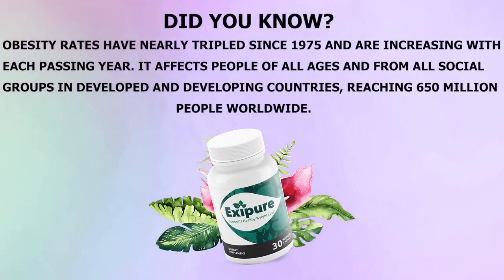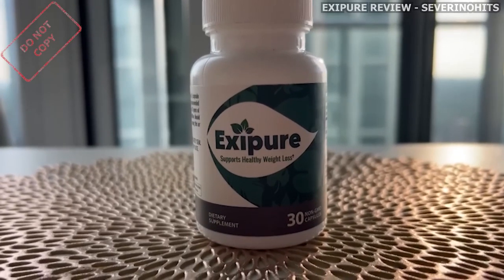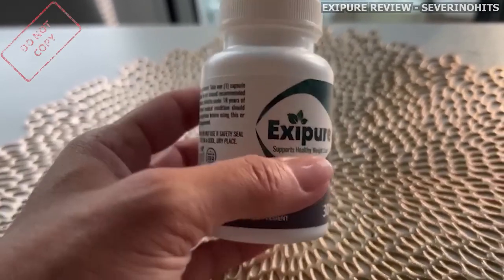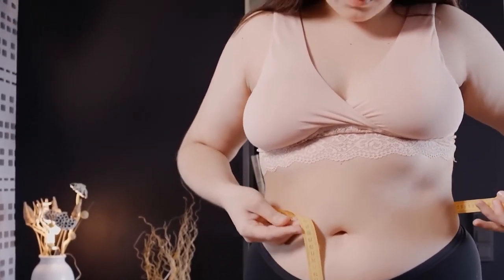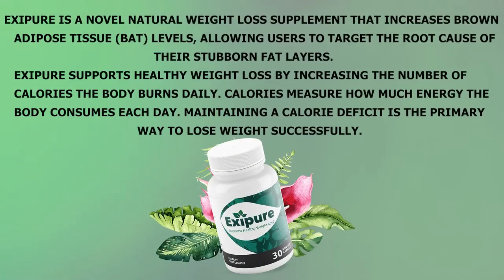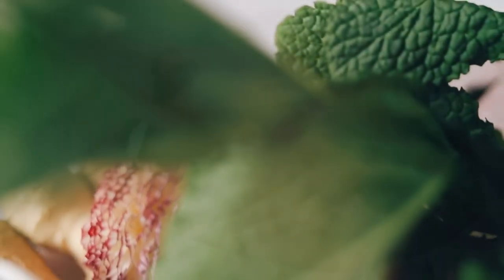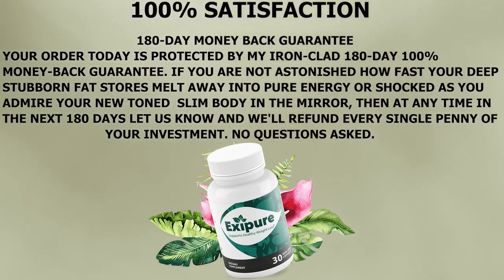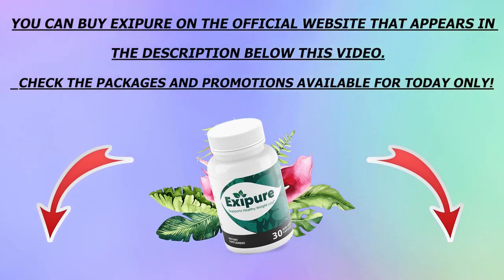Exipure Review: Is Exipure the Ultimate Solution for Weight Loss? Unbiased Analysis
✅ 100% SATISFACTION 180-DAY MONEY        💸 BACK GUARANTEE

In this video, we're diving deep into the world of weight loss supplements with a comprehensive Exipure review. If you've been on a weight loss journey or are looking for effective ways to shed those extra pounds, you're in the right place.

Exipure is a trending weight loss supplement that claims to offer a natural and innovative approach to tackling excess weight. But does it really live up to the hype? We're here to give you an honest and unbiased assessment of its ingredients, mechanisms, and potential benefits.

🌱 Natural Ingredients for Weight Management
One of the key selling points of Exipure is its blend of natural ingredients. We'll explore each ingredient's role in promoting weight loss, including their potential benefits and scientific backing. From metabolism boosters to appetite suppressants, we'll cover it all.

📊 Scientific Evidence and Studies
It's important to base our judgment on solid scientific evidence. Join us as we delve into any clinical studies or research that supports Exipure's claims. We'll discuss whether the results are promising and how they translate to real-world weight loss success.

👥 User Experiences and Testimonials
We've scoured the internet for user experiences and testimonials related to Exipure. We'll present a range of viewpoints, both positive and negative, to give you a well-rounded understanding of how this supplement has worked for different individuals.

⚖️ Pros and Cons of Exipure
No product is without its pros and cons. We'll weigh the benefits against potential drawbacks to help you make an informed decision. Our goal is to provide you with the information you need to decide if Exipure aligns with your weight loss goals.

🤔 Is Exipure Right for You?
By the end of this video, you'll have a clear idea of whether Exipure is a suitable option for your weight loss journey. Remember, every body is unique, so what works for one person may not work for another. Our aim is to equip you with the knowledge to make the best choice for your health and wellness.

We're dedicated to bringing you the latest insights and information to support your wellness goals.

EXIPURE review
EXIPURE weight loss
EXIPURE results
EXIPURE supplement
EXIPURE honest review
EXIPURE ingredients
does EXIPURE work
EXIPURE before and after
best weight loss supplements
natural weight loss
honest product review
effective weight loss
EXIPURE pros and cons
EXIPURE side effects
EXIPURE user testimonials
EXIPURE benefits

 👍LIKE AND SBCRIBE 🔔